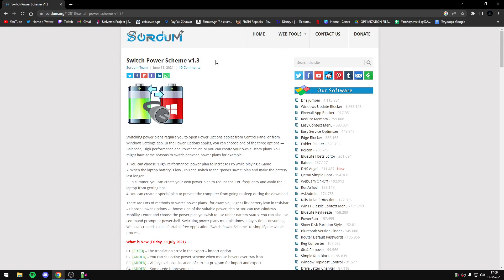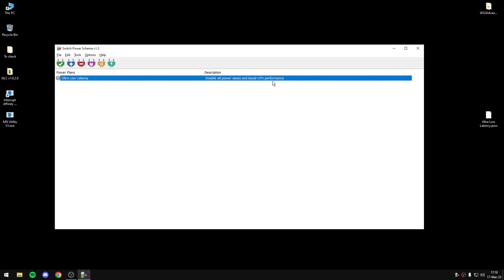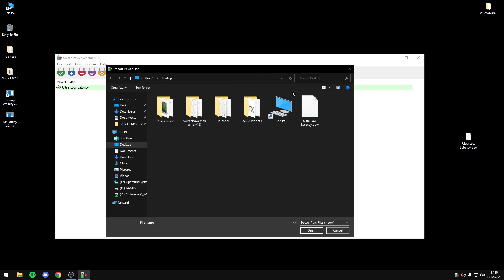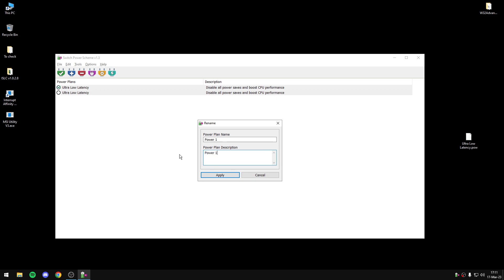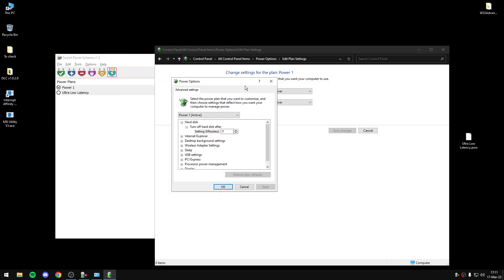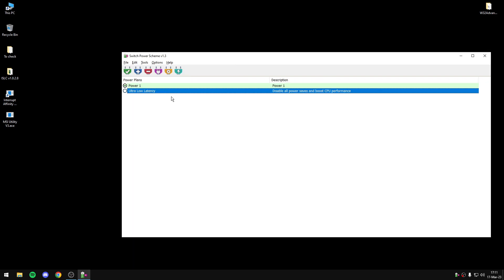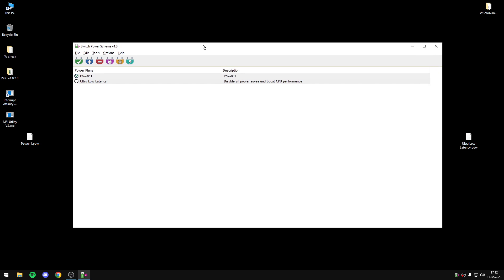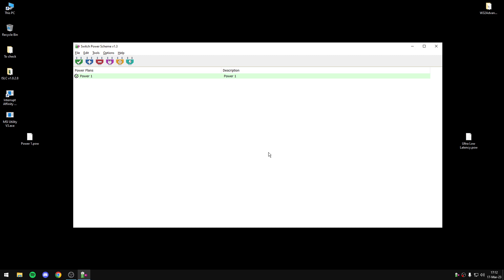Simplified Power Plan Management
📁Program

► CHAPTERS

0:00 Intro
0:30 How to use this program
0:46 How to import a power plan
1:10 How to Rename it
1:52 Add power plan shortcut in context menu
2:10 How to export a power plan
2:30 Outro